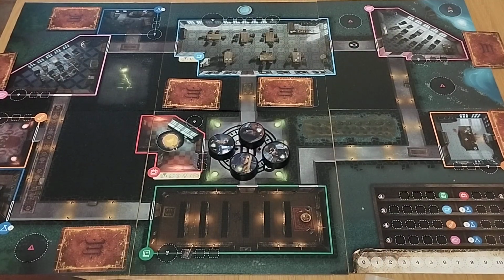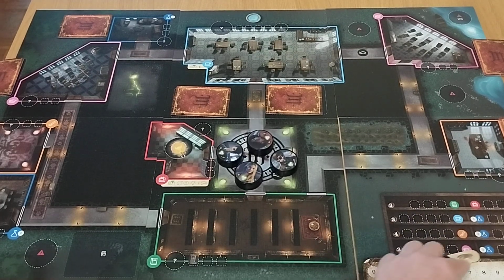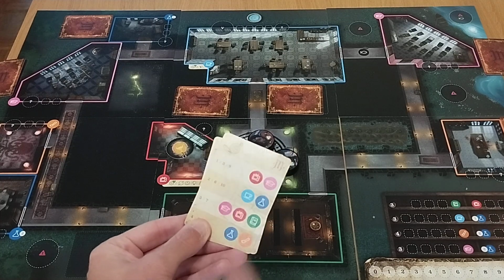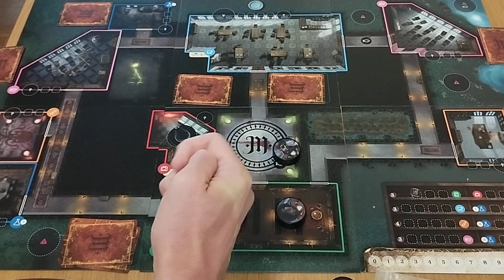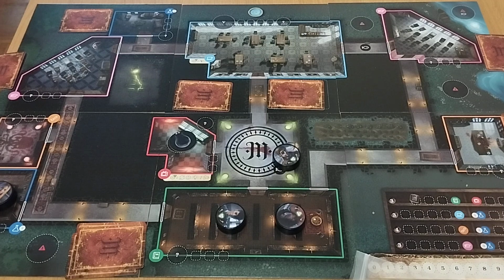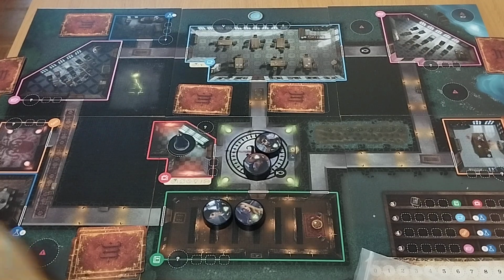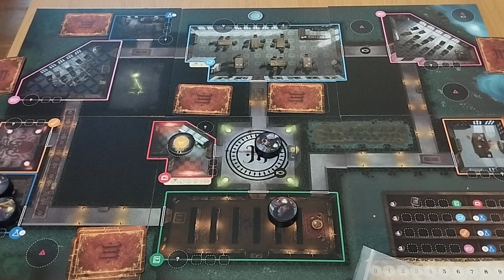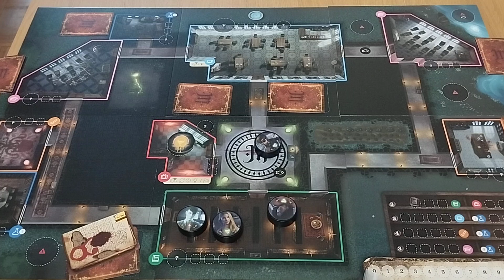How to play Among Cultists review set-up Among Us board game social deduction AmassGames party game